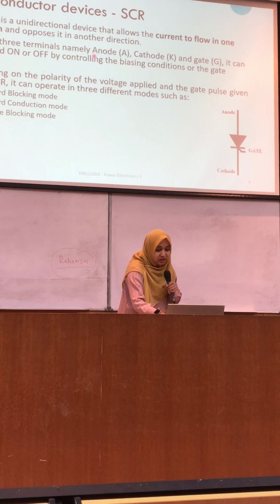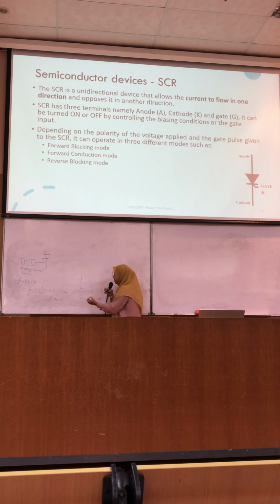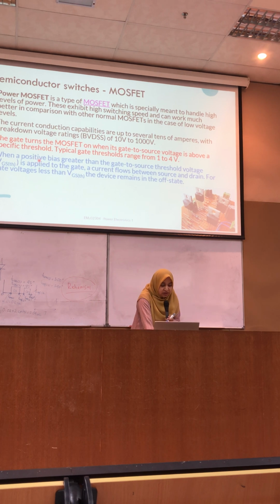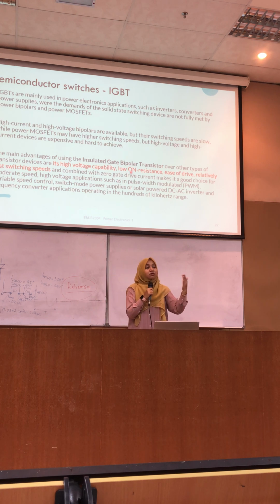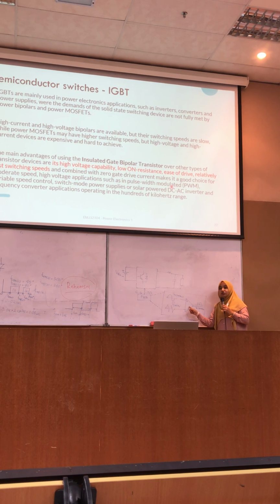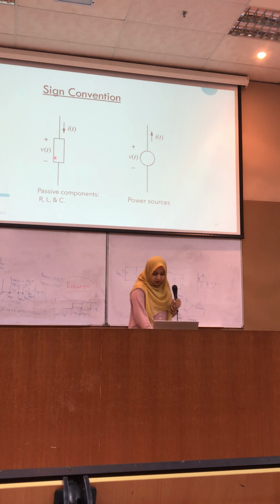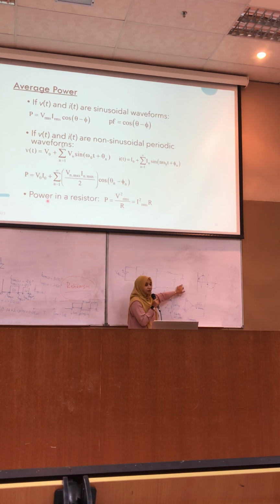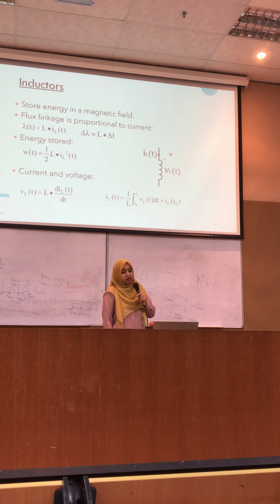Power Electronic Week 2